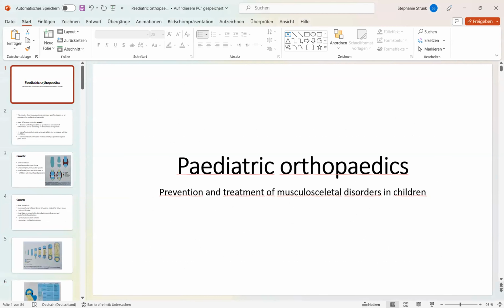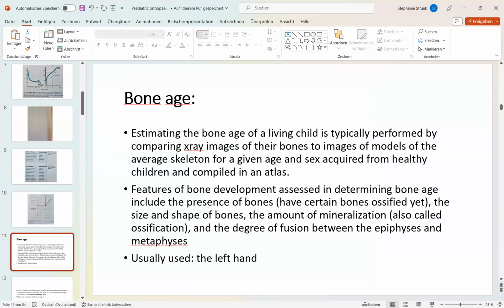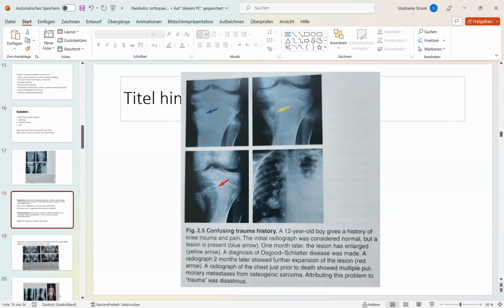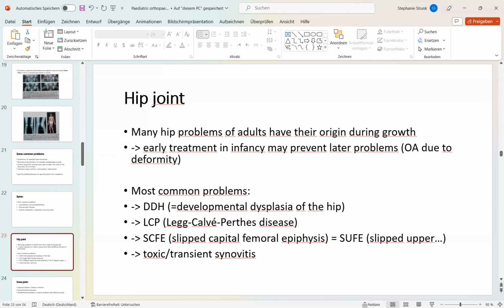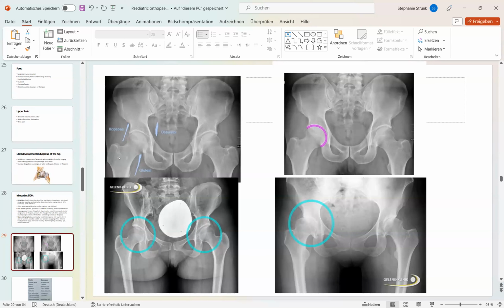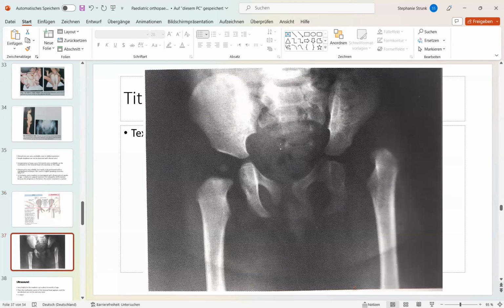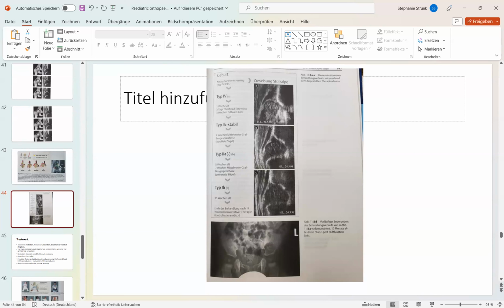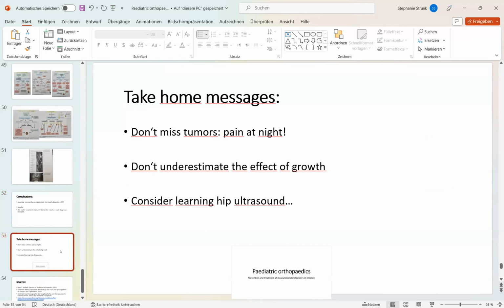Lecture 83 # Orthopedics | Developmental Dysplasia of the Hip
Clinical lecture

Presented By: Dr Stephanie Strunk